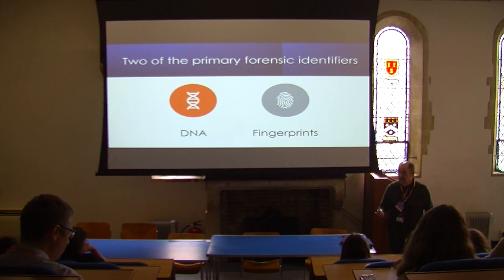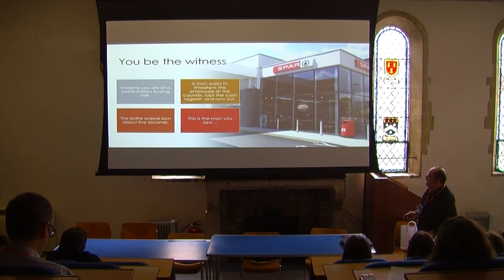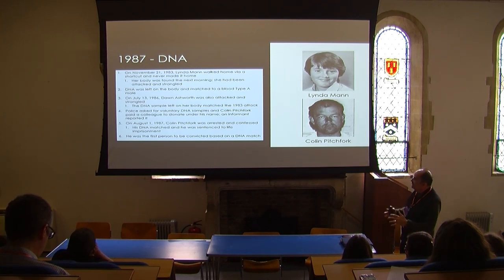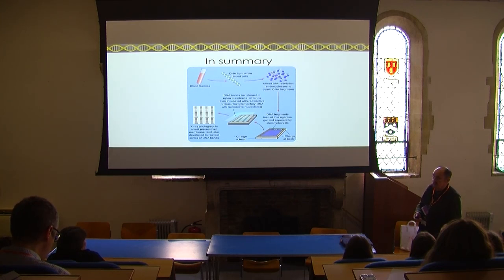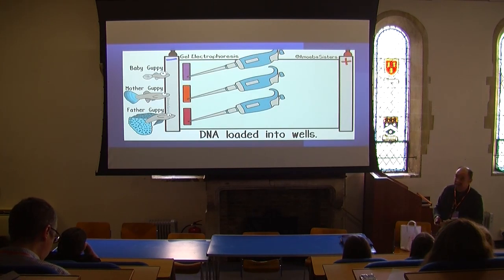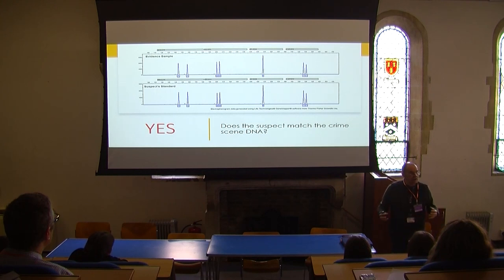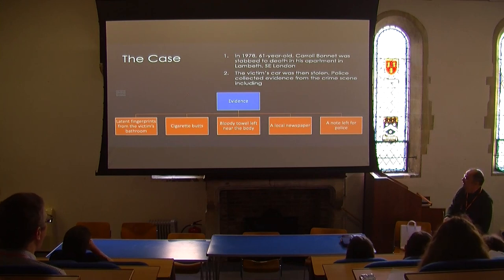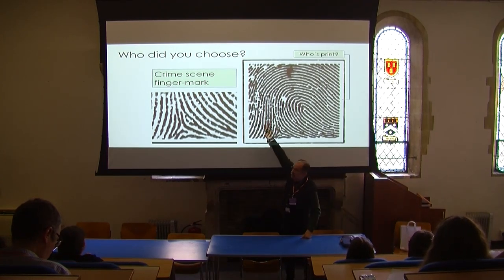Practical Applications of Forensic Science - Dr Robert Green OBE, JP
Currently, Dr Robert (Bob) Green is a Reader in Forensic Science and Director of Student Engagement for the School of Chemistry and Forensic Science and the University of Kent. He has over 30 years of experience working in the field of forensic science, teaching, and policing studies. During this, he was responsible for the management of many serious and notable crime scenes. For his services to forensic science, he was awarded an OBE in the Queen’s Birthday Honours list of 2008. Bob worked for the Forensic Science Service (FSS) in research and development before moving to the Home Office to become the head of science and technology in the Police and Crime Standards Directorate. Generally, he was responsible for initiating the Home Office work on performance management in forensic science and using computer simulation to ensure the most effective business processes were adopted across the police service. Most recently he has contributed to the national review of forensics services in Northern Ireland. Currently, he is leading a team reviewing forensic services for the Egyptian Forensic Authority. His interests are in practical applications of forensic science in both major and minor crimes, leading undergraduate research in toxicology.

If you've read this far you deserve a noble prize in science :)